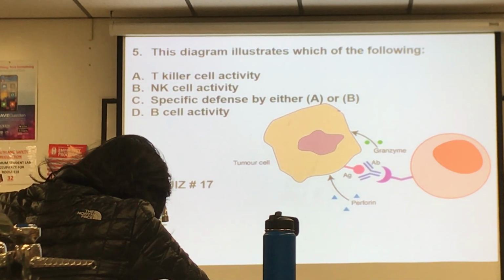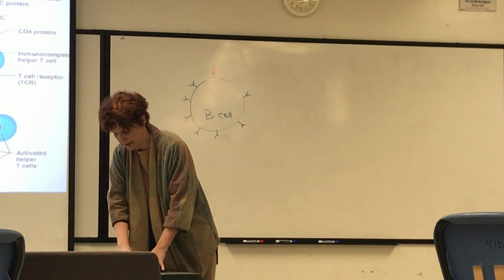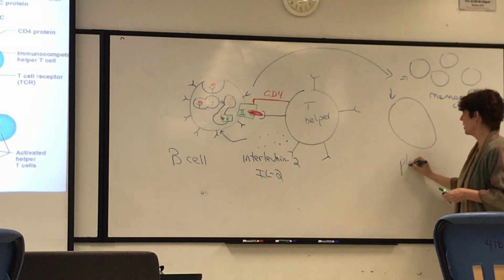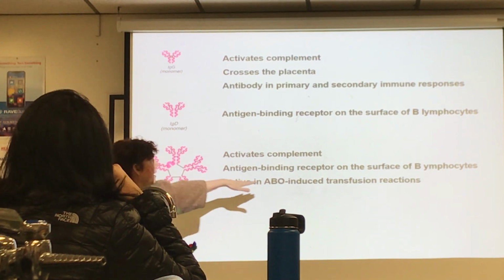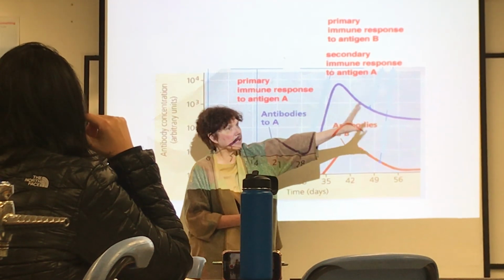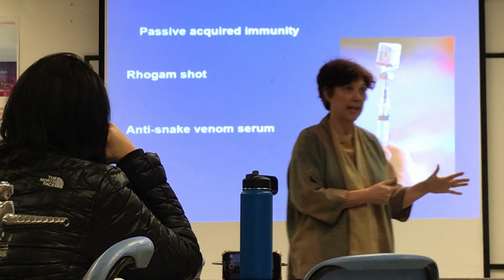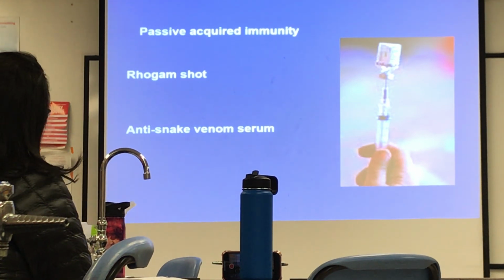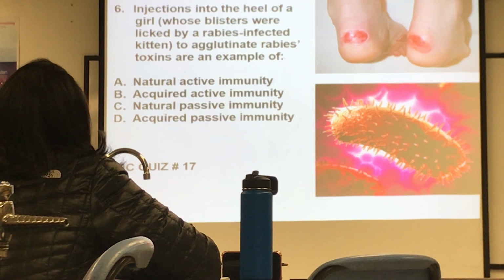Unit #3: Immune System Part 3 of 3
Thursday October 31st 2019